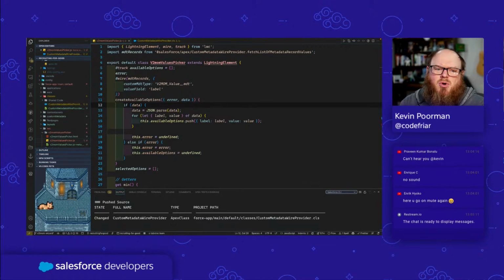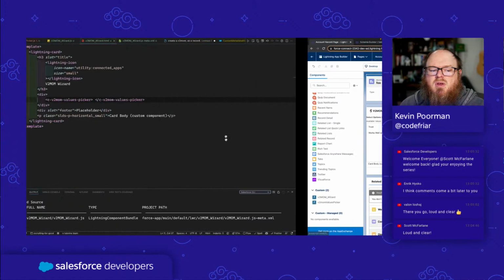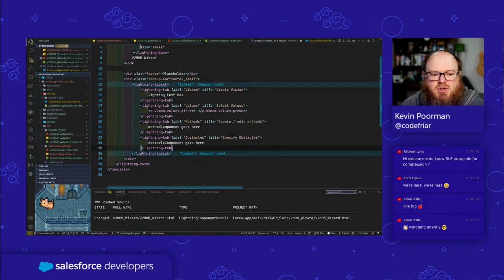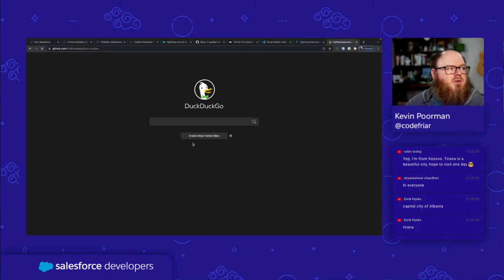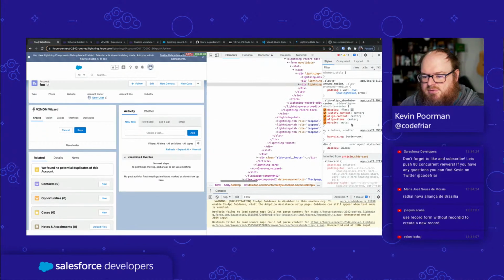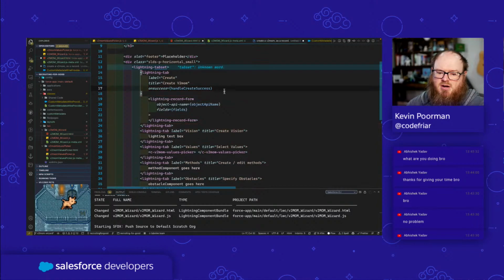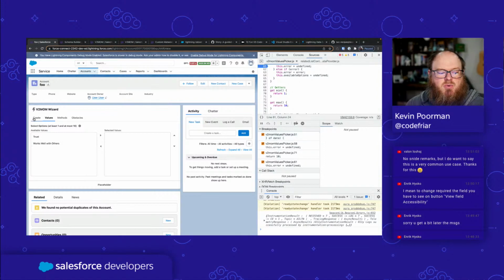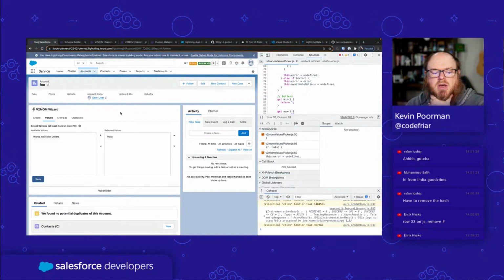Building our V2MOM wizard!